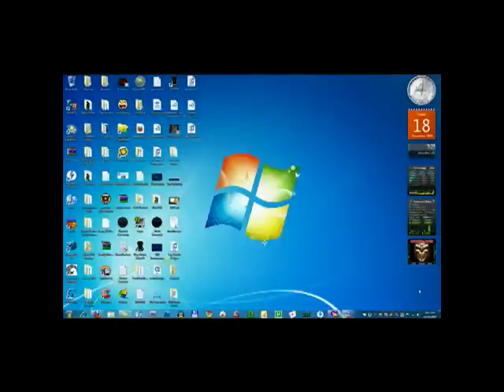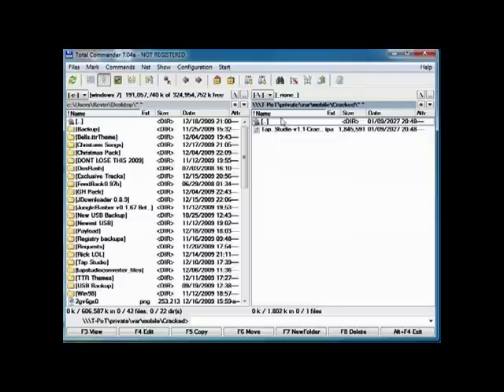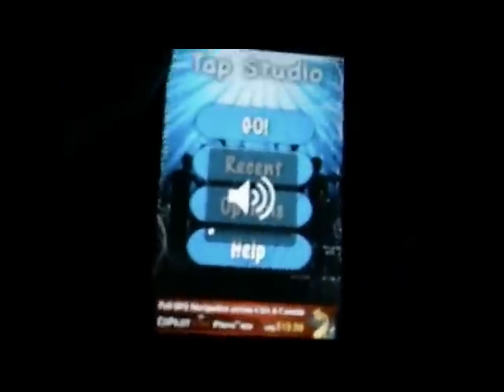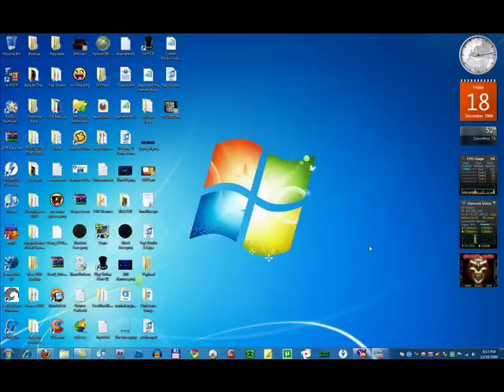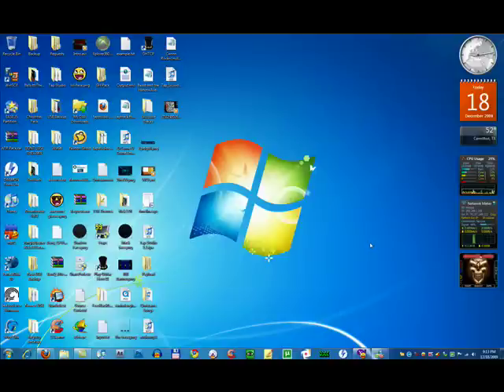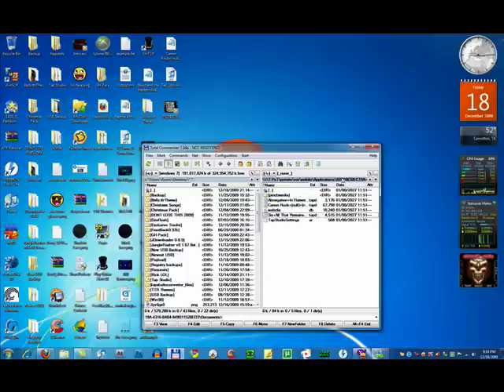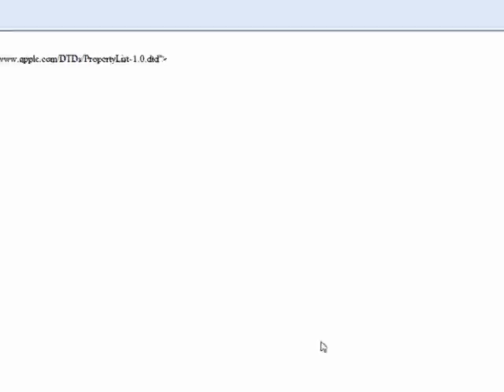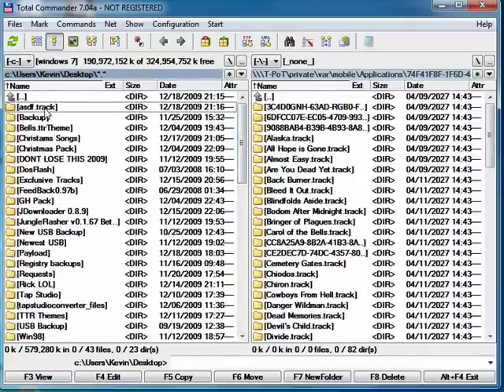How to Create Custom TTR2-TTR3 Tracks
Remade the video because camtasia decided it would be funny to cut out the last part of the video. Links:

USE NEWEST TAPSTUDIO!!!